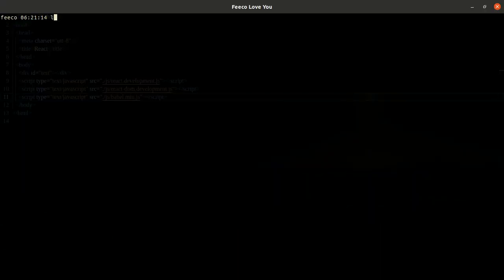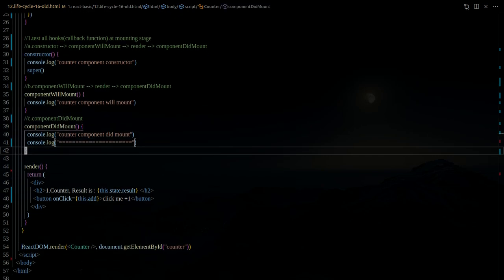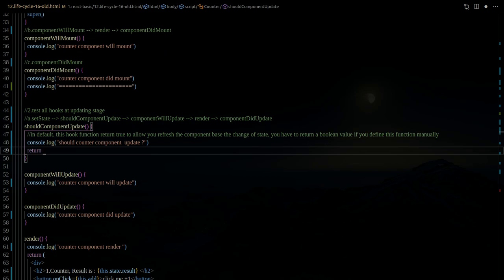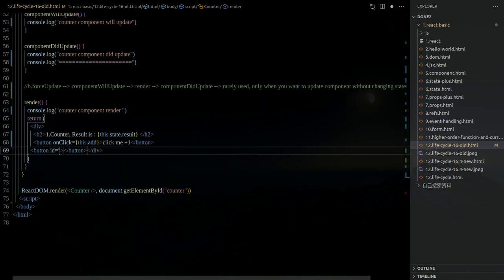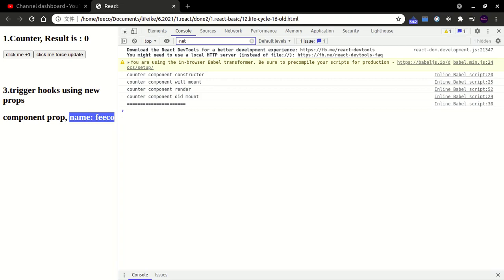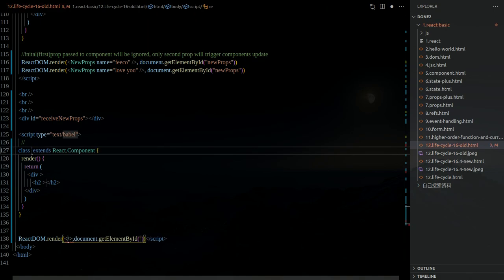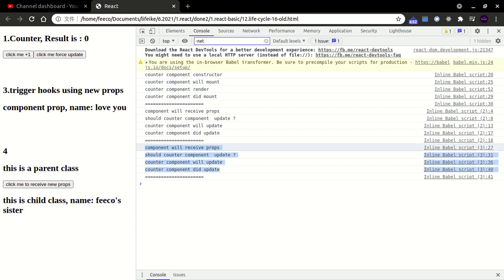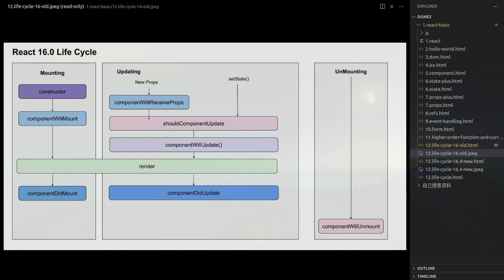React Tutorial - 12.life cycle -- old version (16)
1.16 is old version, 16.3/16.4 new version, 16.4 is stable version widely in used.
2.test all hooks at mounting stage
a.constructor
b.componentWillMount
c.render
d.componentDidMount
3.test all hooks at updating stage
a.componentWillReceiveProps
b.shouldComponentUpdate
c.componentWillUpdate
d.render
e.componentDidUpdate
4.test hook at unmounting stage
a.componentWIllUnmount
5.only componentDidMount/render/componentWillUnmount are frequently used.